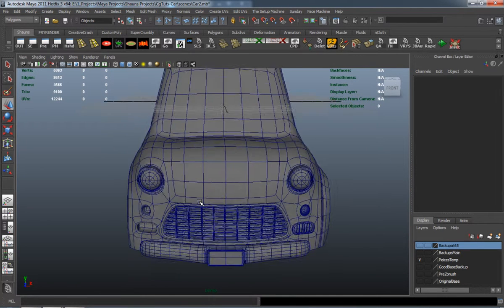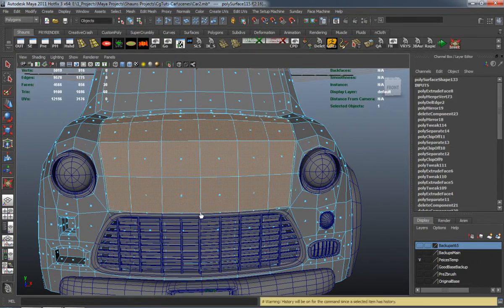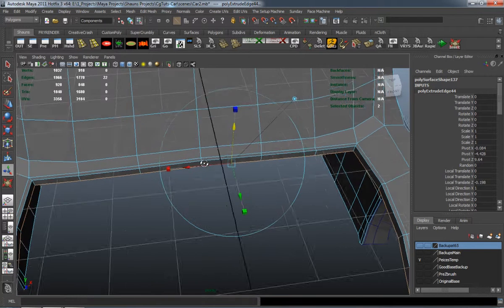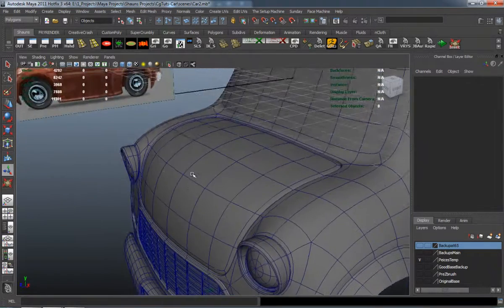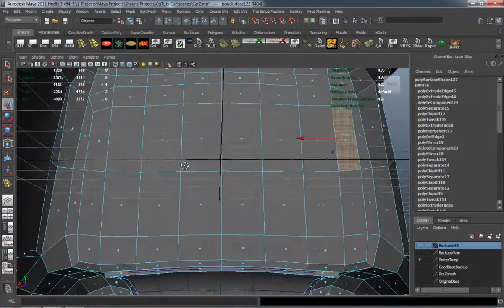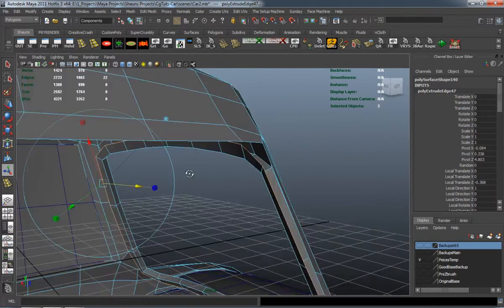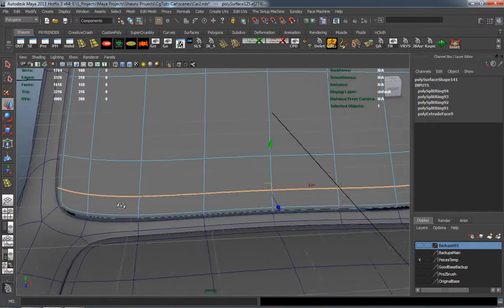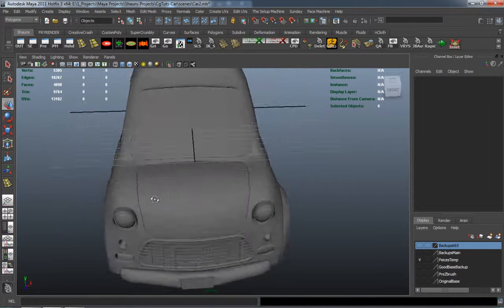Creating A Stylized Car In Maya, The Complete Workflow - Part 2-5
In the jam packed second part of Shaun Keenan's massive stylized vehicle tutorial series. In today's post you'll learn how to build the car's windshield, rear window, hood, trunk and roof sections. And begin constructing some of the car's detail pieces including the headlights, tail lights, mirrors, antenna and Fiat emblem.